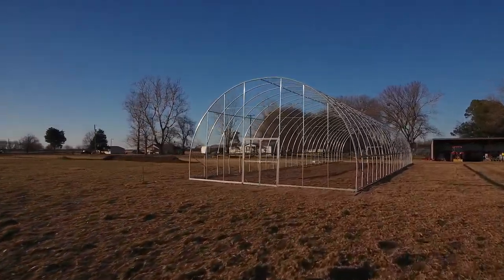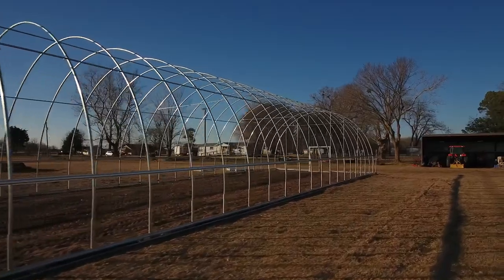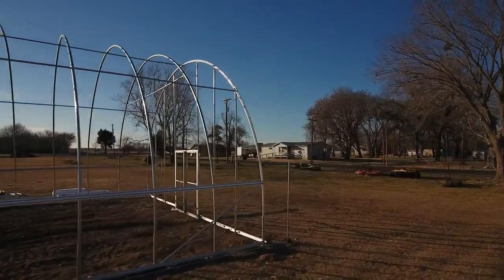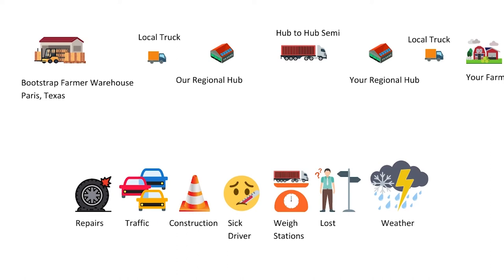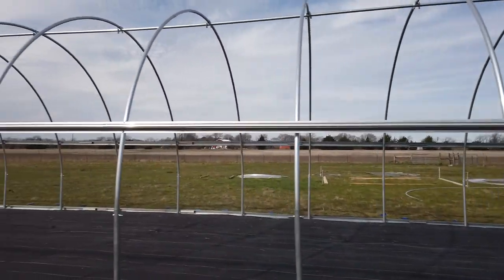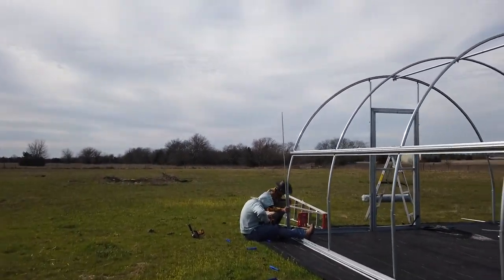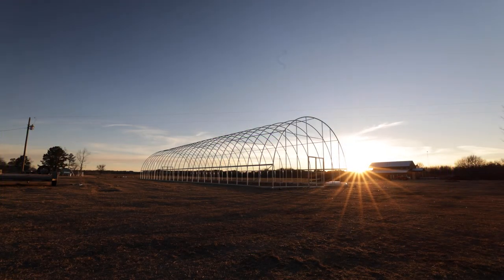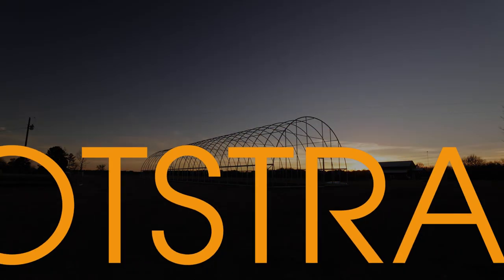Save on Shipping! Hoop House Shipping Tips | HOOP HOUSE 101 Ep4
Looking into ordering a hoop house online? Bootstrap Farmer takes you through everything you need to know about freight and shipping hoop house greenhouses. Including troubleshooting tips directly from industry experts!

Follow along with this video, and learn more about how the process of freight shipping a hoop house works.

Timestamps:
00:21 Warehouse Lead times for Hoop House purchase

01:25 What Happens After Your Order is Placed

02:57 Transit Lead Times and Factors

04:09 Drop Gates

05:42 Freight issues and customer service

06:25 Setting up Freight Appointments

08:14 Freight Delays

10:13 Unloading the Truck

14:25 Local Terminal Pickups

16:06 Missing or Damaged Parts